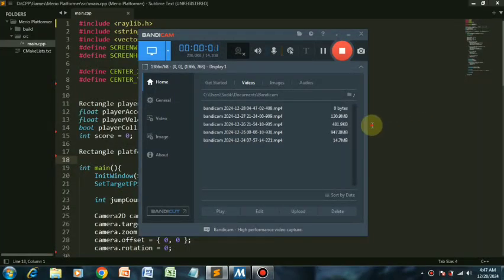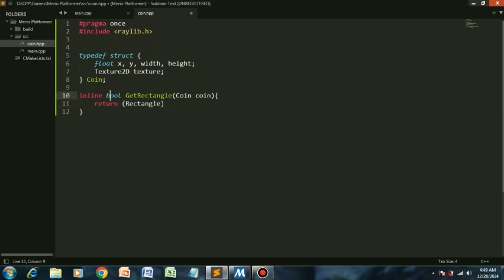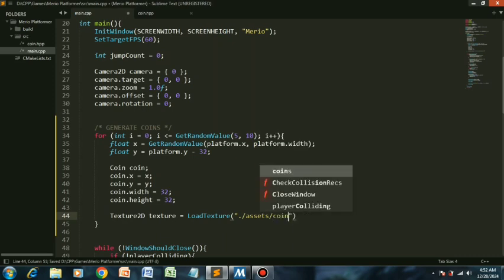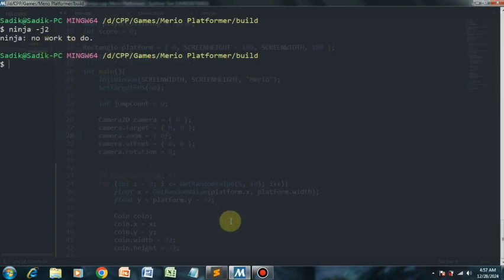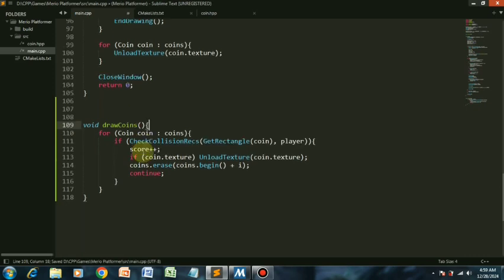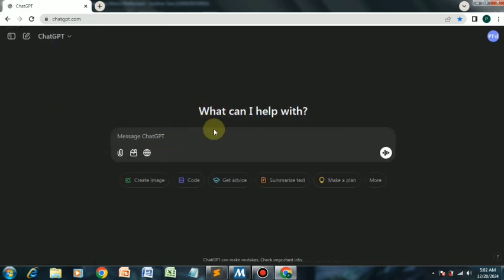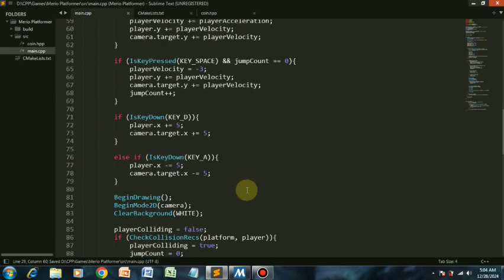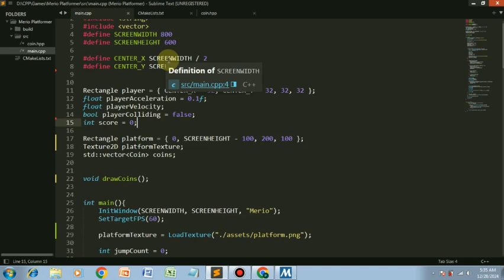3- Sprites and Coin Generation | Platformer Raylib